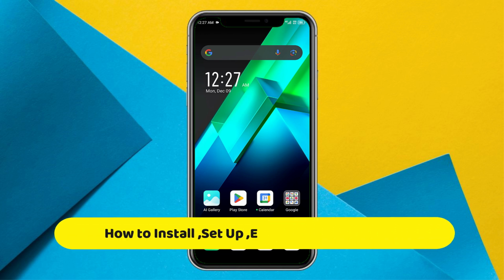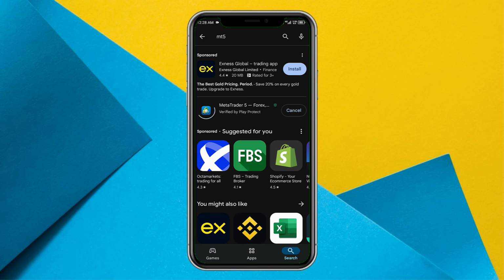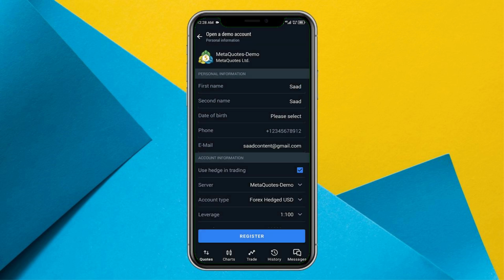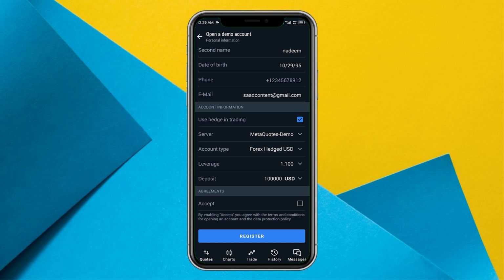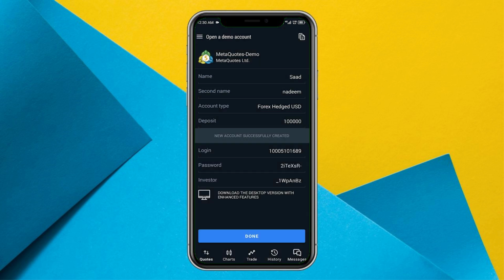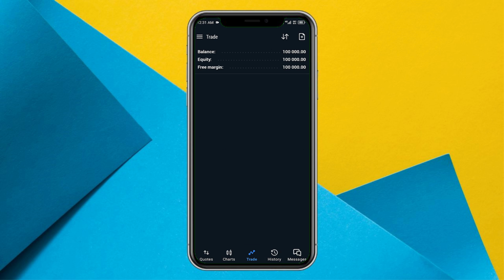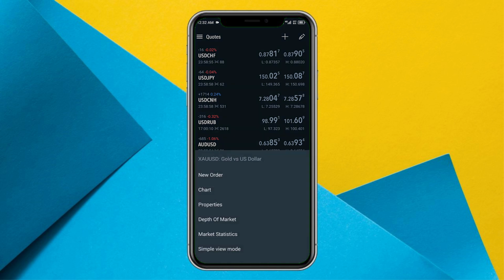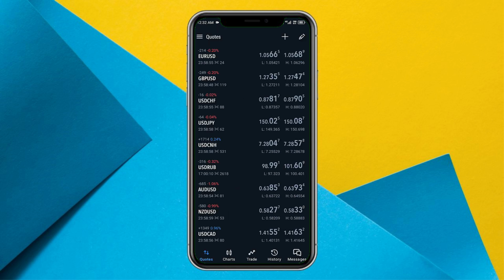How to Install MT5, Set Up a Demo Account, and Execute Your First Trade Professionally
Ready to start trading with MetaTrader 5 (MT5)? In this professional step-by-step guide, I’ll show you how to install MT5, create a demo account, and execute your first trade with ease. Whether you’re a beginner or looking to sharpen your skills, this tutorial will help you get started in the world of trading.

🔹 What You’ll Learn:
✅ How to download and install MetaTrader 5 on your PC or mobile
✅ Step-by-step process to set up a demo trading account
✅ How to place your first trade professionally
✅ Key tips for managing your demo account effectively
✅ Understanding basic MT5 features for better trading

✔️ Perfect for trading beginners
✔️ Learn MT5 installation and trading basics
✔️ Professional guidance for first-time traders